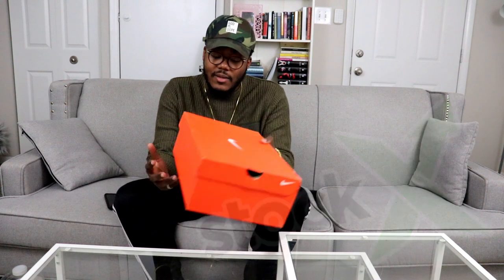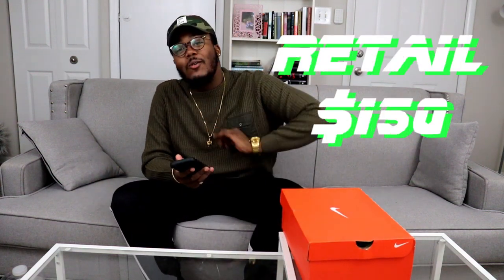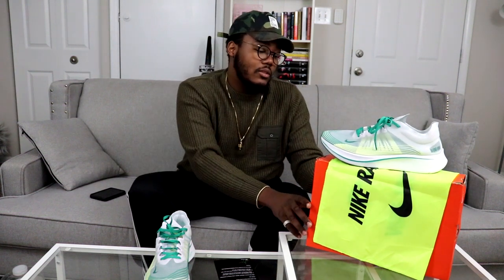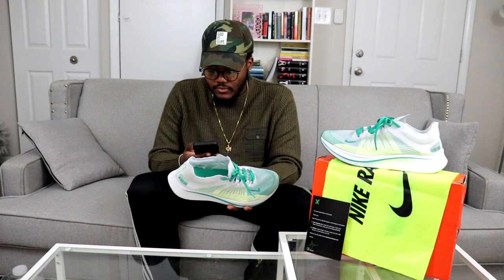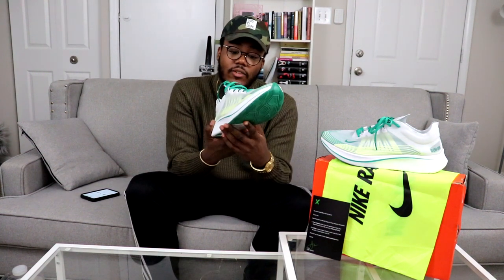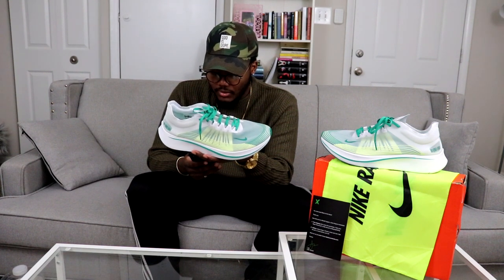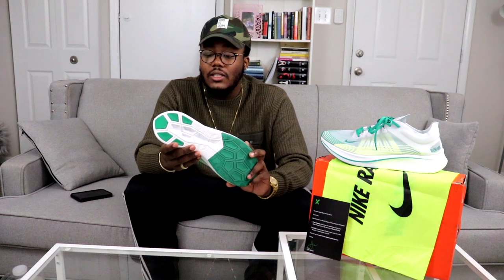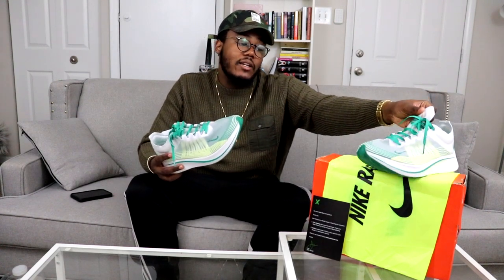Nike Zoom Fly SP "Lucid Green" In Depth Review with Sizing Help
Song:
Top Back Instrumental - TI